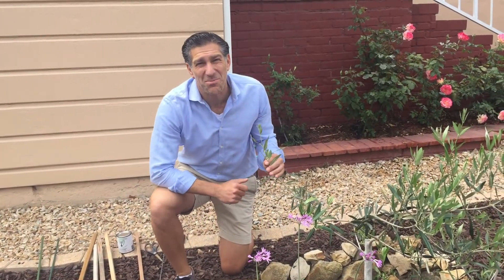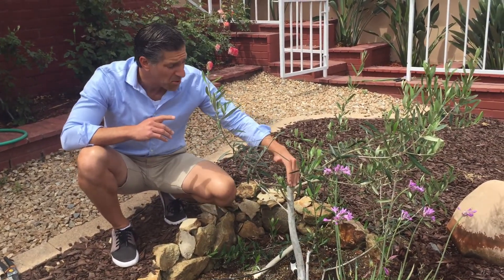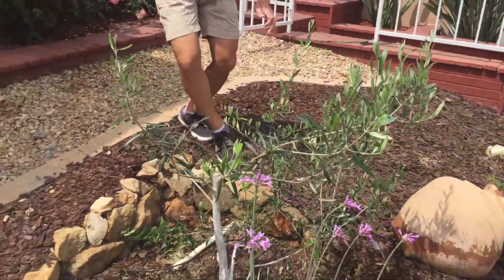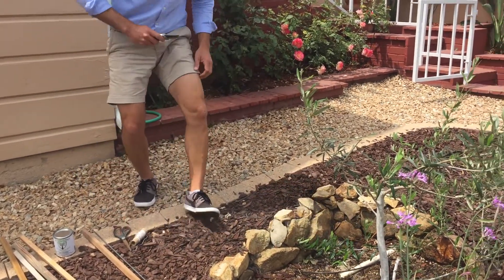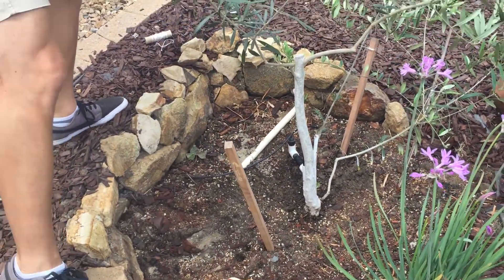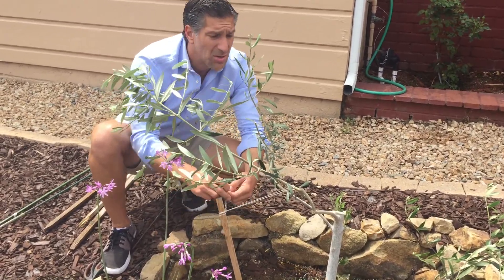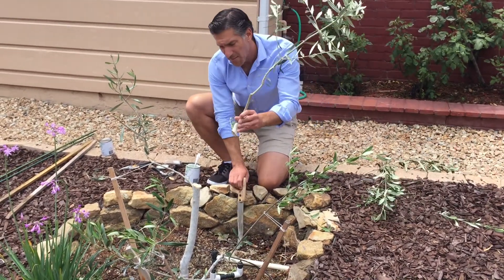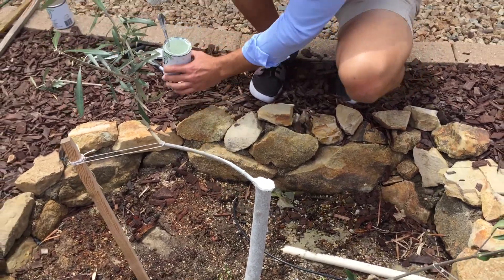Create A Multi-Trunk Fruit Tree with Pruning & Staking Techniques | IV Organic Tree Guard Paint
discusses pruning and staking techniques to create a multi-trunk fruit tree with an open canopy necessary for maximum exposure of sun and fruit production.  Also, use IV Organic 3-in-1 Tree Guard Paint on exposed pruned branches to keep wood boring insects out while the plant heals & seals the exposed wound.